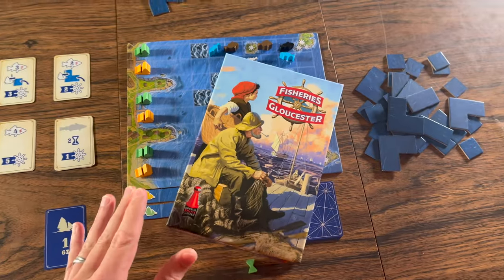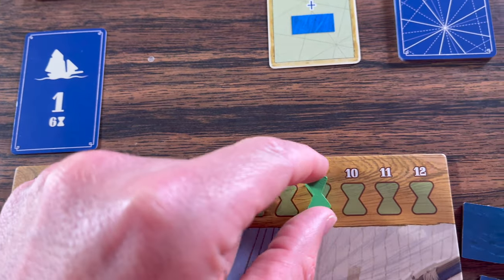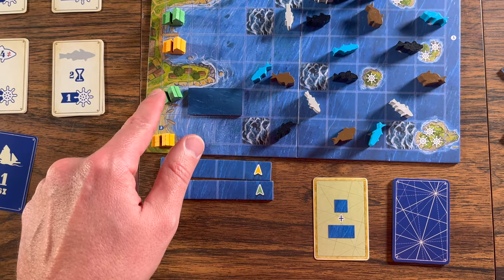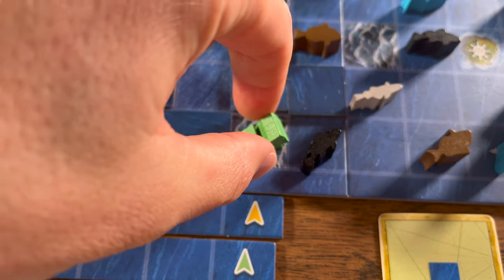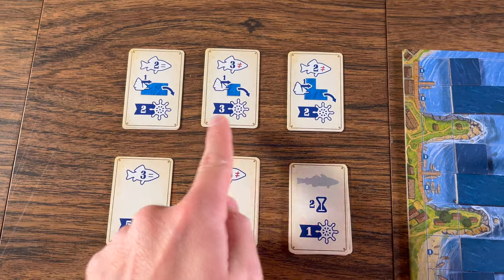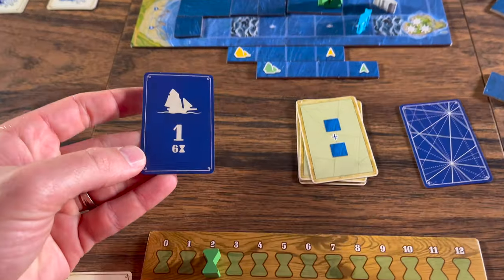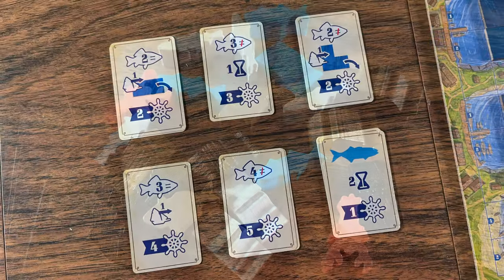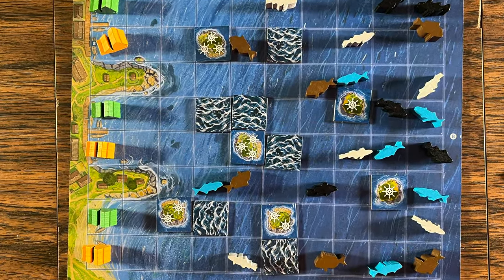Fisheries of Gloucester - Review & How to Play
Check out this 2 player only fishing game where you choose 1 of 4 actions at a time. The game is published by Dr. Finn's Games.